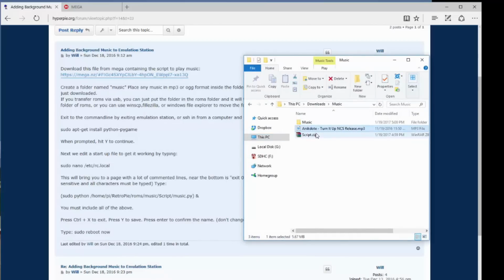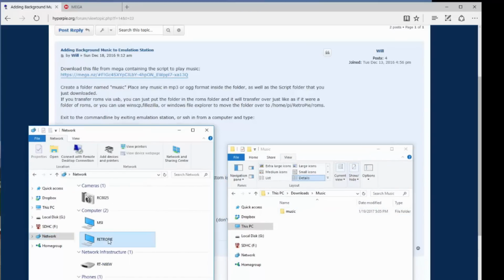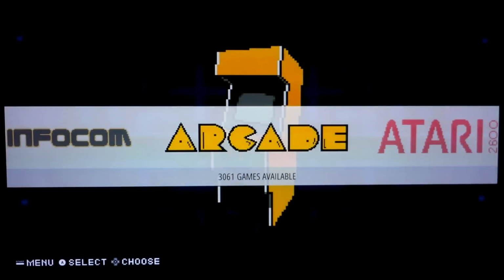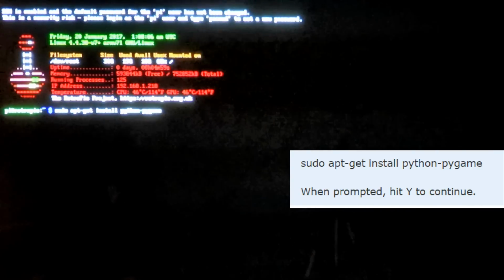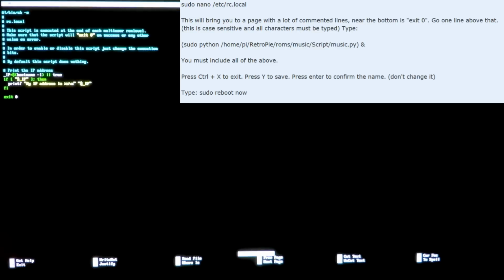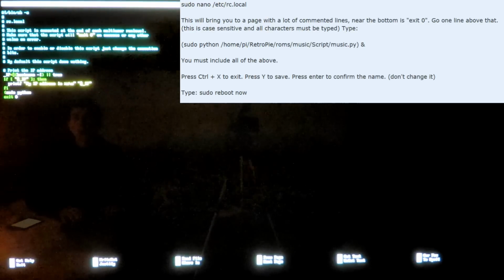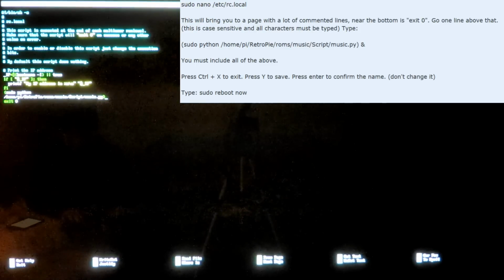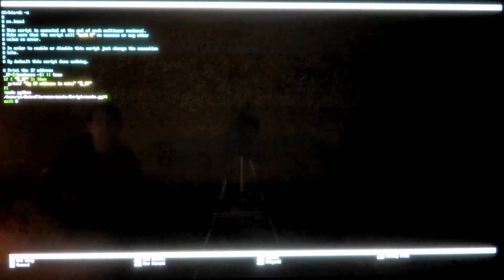Add Background Music to EmulationStation - Retropie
How to add  Background Music to Emulation Station - Retropie. This will work with brand new images or built out images like reys or motion blue.

-- Prefered Pi Products --
200gb micro sd
128gb micro sd
64gb micro sd
32gb micro sd
16gb micro sd